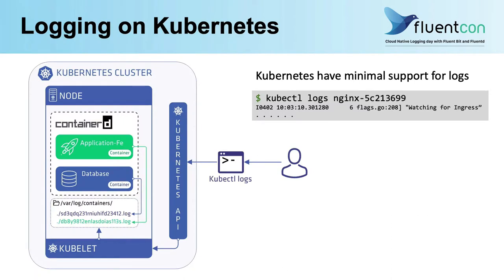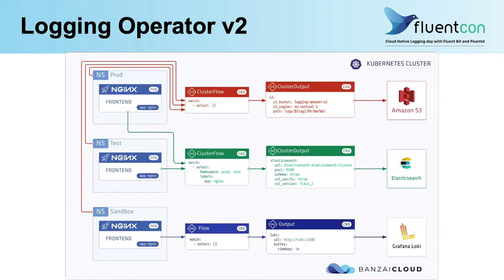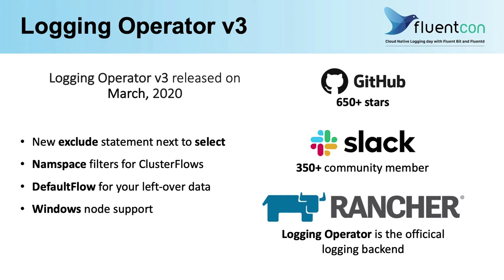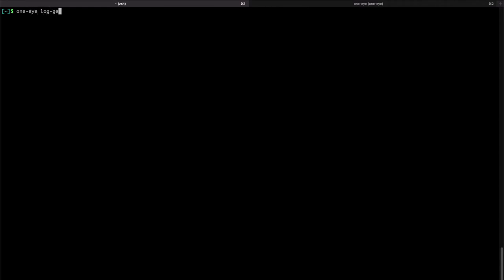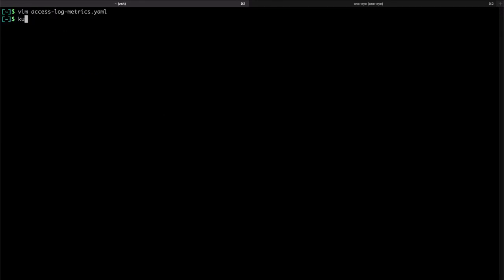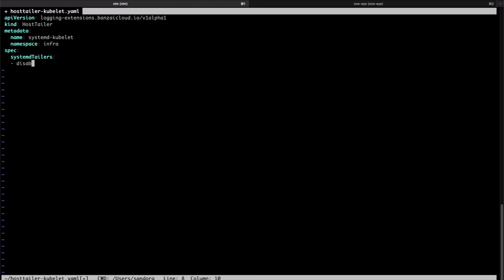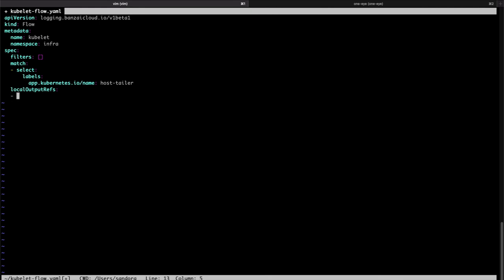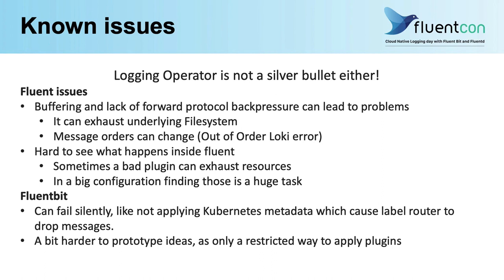Logging Operator the Cloud Native Fluent Ecosystem - Sandor Guba, Cisco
The Kubernetes logging ecosystem does not support the native Kubernetes concepts. This is the reason behind the open-source project called Logging Operator. Moreover, the easy scaling of workloads results in a massive amount of logs produced. This can cause extremely huge bills on your analytics deployment (both SaaS and self-hosted). Some of the key features are namespace isolation, supporting label selectors, filtering, and using secrets for credentials. It is more than 3 years old and already deployed in production environments. Sandor will introduce the challenges of configuring a complex logging stack on Kubernetes and summarise the lessons learned of writing, supporting, and operating the Logging Operator.